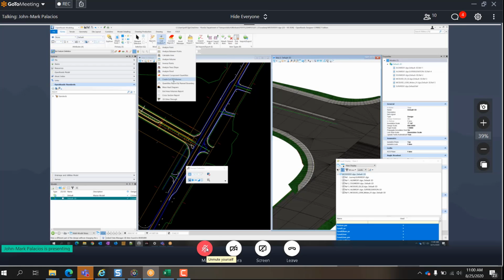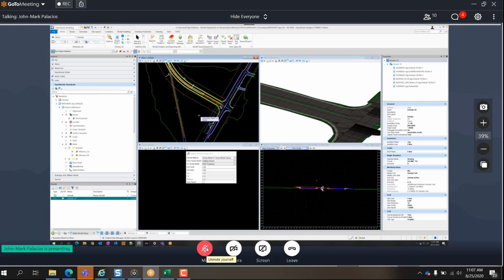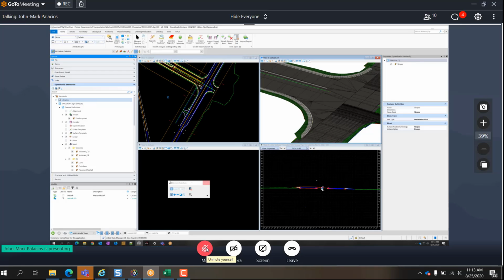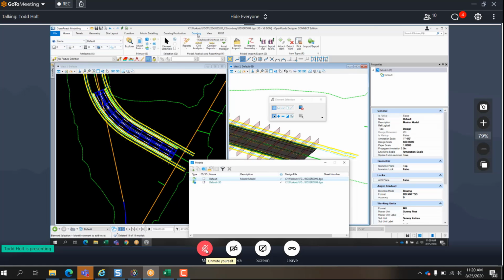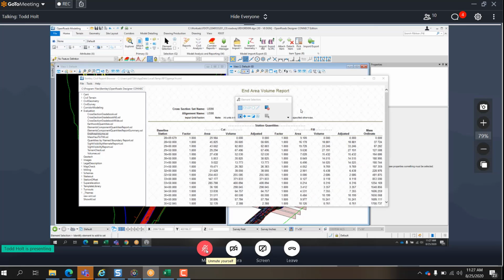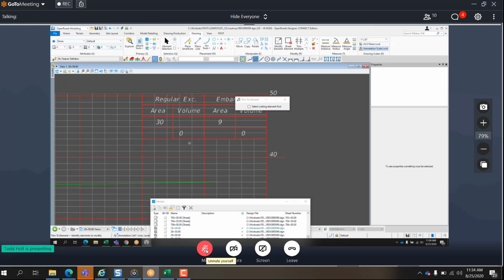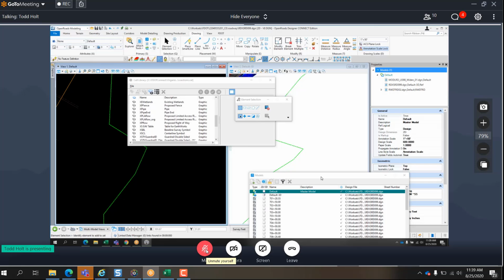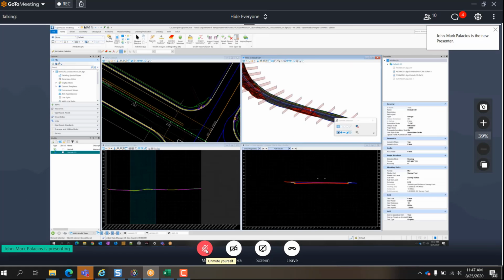Earthwork in ORD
D4 Training on Earthwork in ORD - (Tuesday 08-25-20 Morning Session).